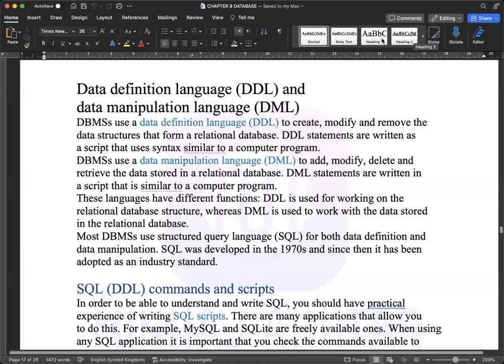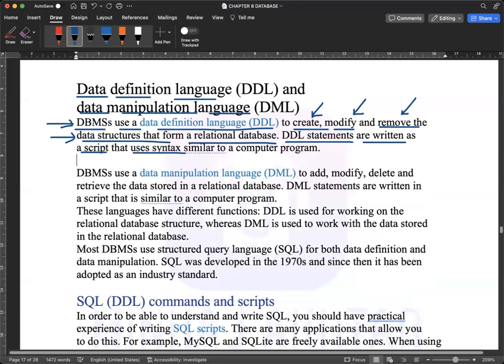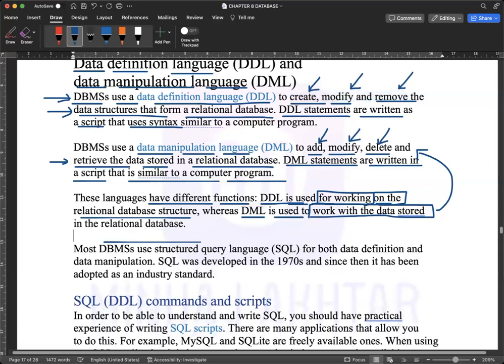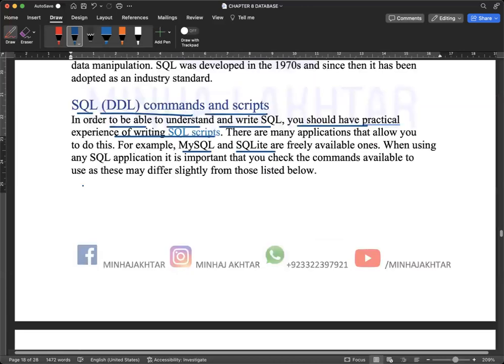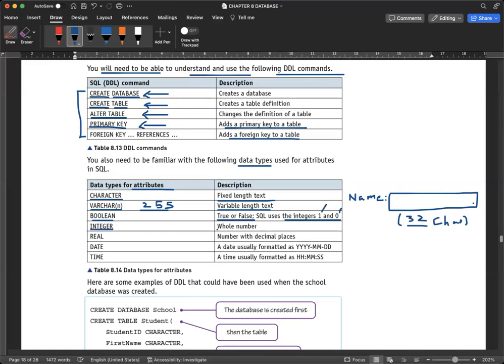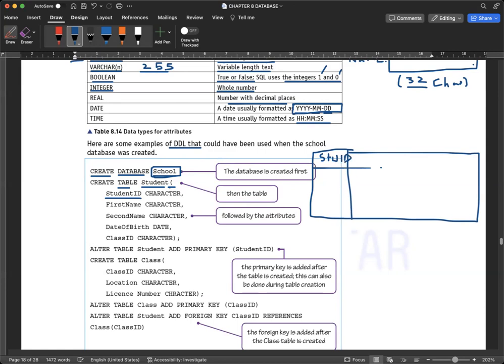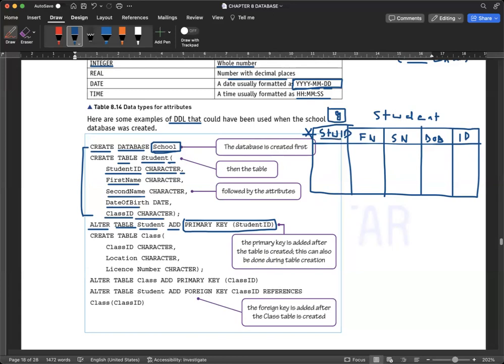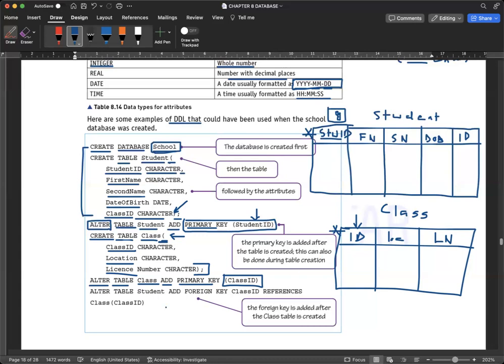A Levels Computer Science 9618 : Databases DDL and DML